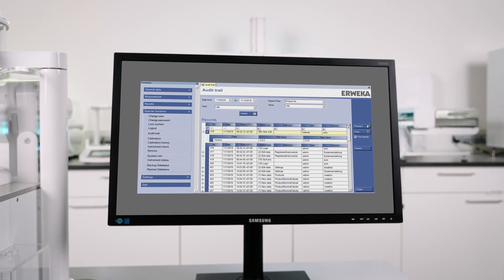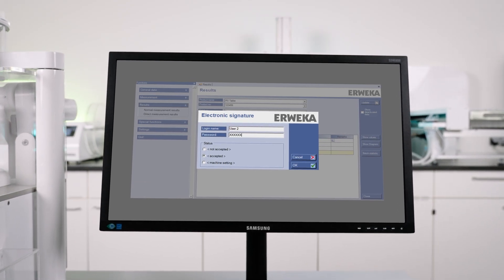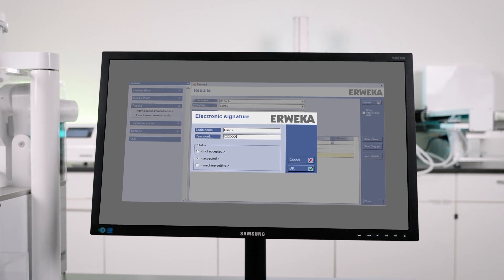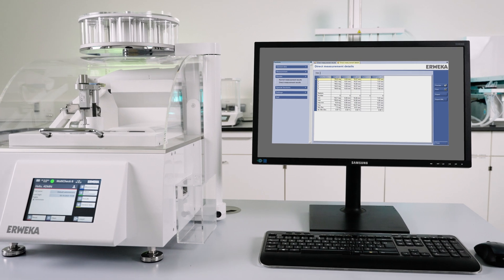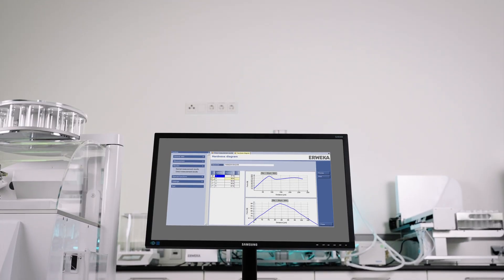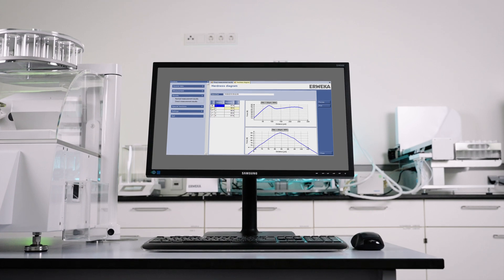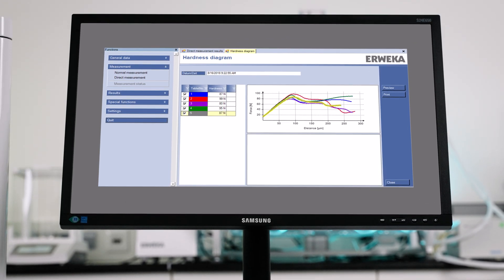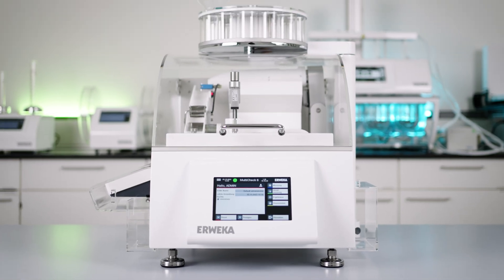ERWEKA MultiCheck 6 Tablet Hardness Tester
Brand new video of our MultiCheck 6 fully automated tablet hardness tester.

Be part of the success story!

This device is capable of measuring any tablet shape and perfectly align and measure the hardness of tablets. MultiCheck 6 can test up to five tablet parameters, fully automated and 100 % compliant with all pharmacopoeias around the world: A true all-rounder.

Want to get more information about MultiCheck 6?

Do you want to know more about ERWEKA in general?